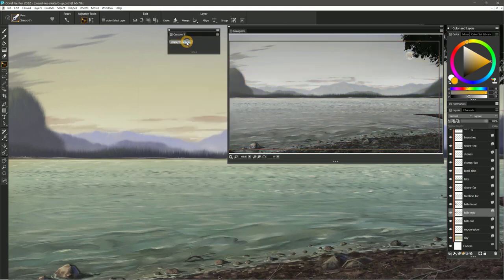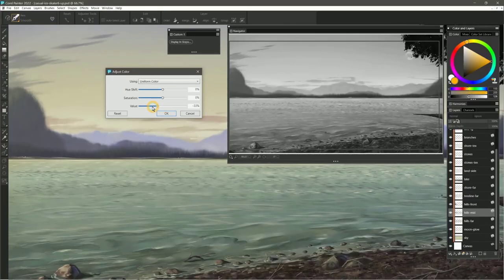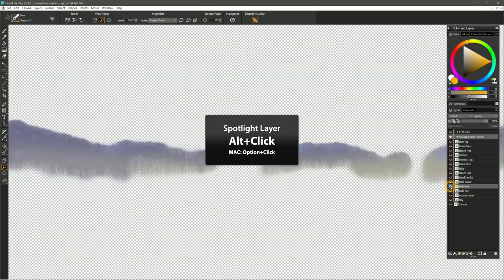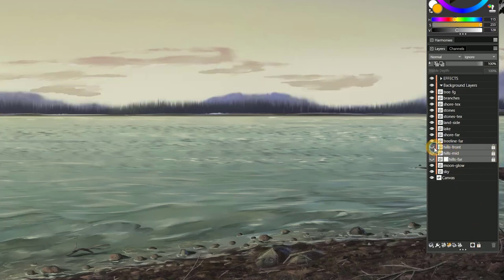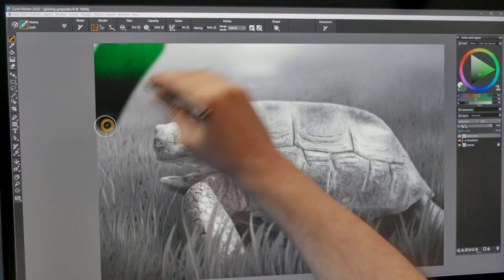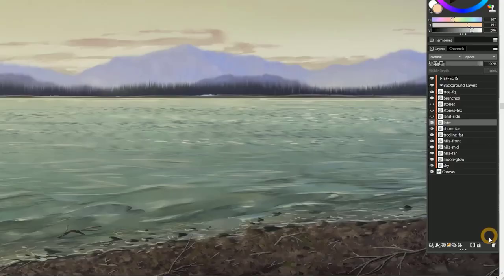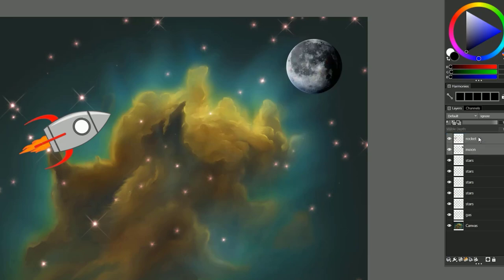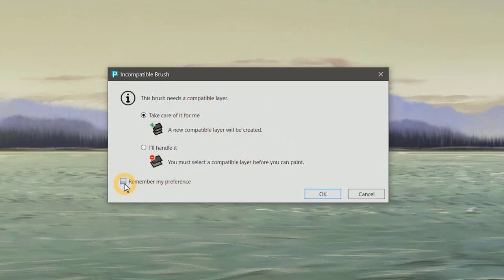Check out our user requested Painter features!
After reviewing your valuable feedback, we have made many layer productivity improvements and other enhancements to accelerate your workflow. Layer spotlight, mask selection loading, clear a layer with delete, and new color dodge and burn composite methods, along with Navigator grayscale display, are just a few of the many advancements.